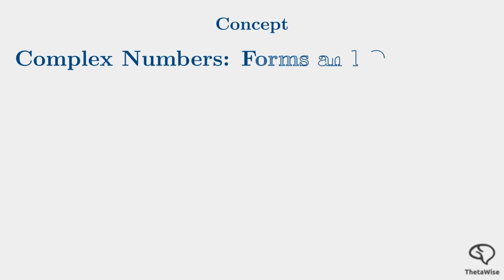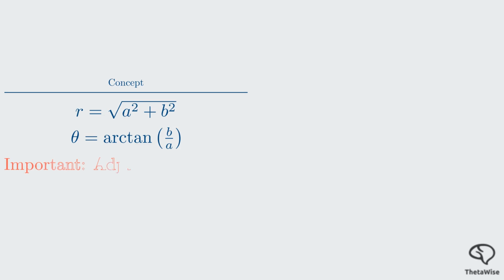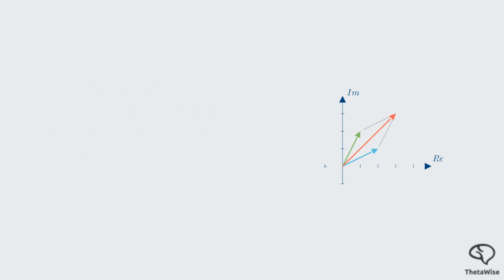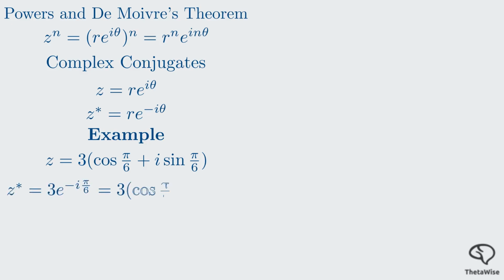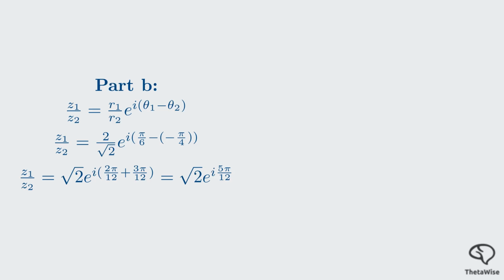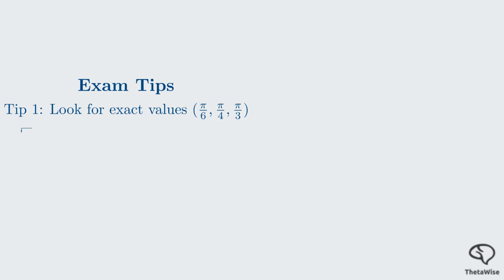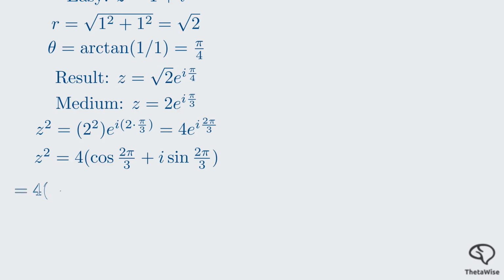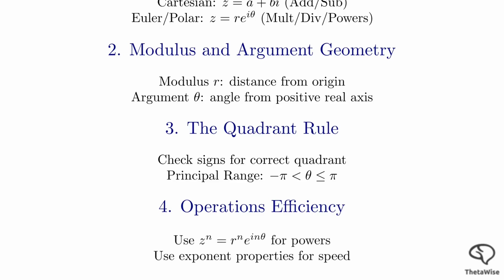1.13- Complex numbers, forms, and operations | IB Mathematics AA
Master Complex Numbers: Forms & Operations in IB Diploma Mathematics: Analysis & Approaches (AA) with this complete exam-focused lesson from exam-mate.

In this video, you'll learn how to represent complex numbers in standard form and perform the fundamental operations of addition, subtraction, multiplication, division, and conjugation. You'll also solve IB exam-style questions step by step with clear explanations.

📚 In this lesson you'll learn:
• Standard form of complex numbers (a + bi)
• Complex conjugates
• Simplifying complex expressions
• Solving IB exam-style questions

📱 Join our FREE IB Mathematics AA Telegram Revision Channel.

New videos are published regularly covering the complete IB Mathematics AA syllabus.

📖 IB Mathematics AA Course

This lesson is part of our complete course covering:

• Scientific Notation
• Financial Applications of Sequences
• Exponents and Logarithms
• Deductive Proof
• Infinite Geometric Series
• Binomial Theorem
• Partial Fractions
• Complex Numbers
• Calculus
• Vectors